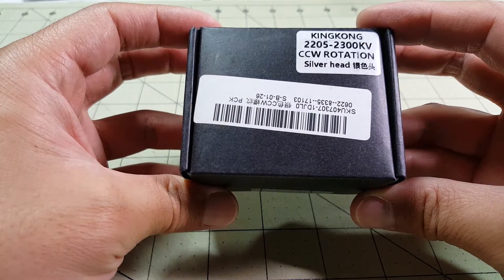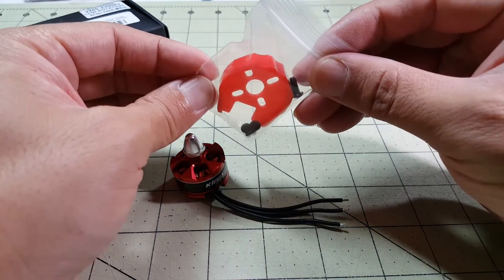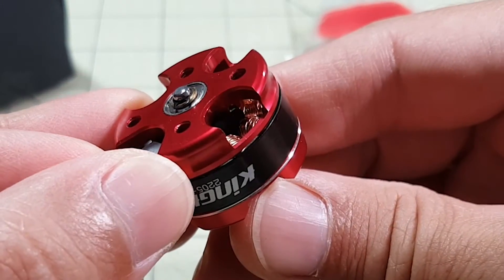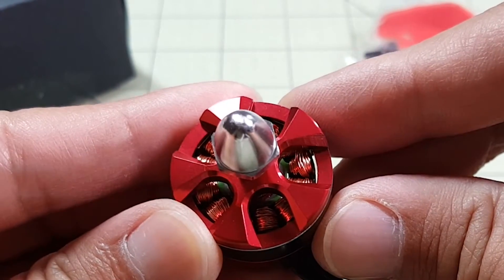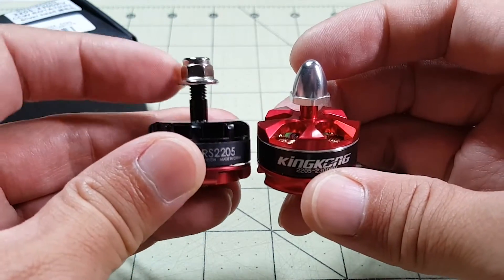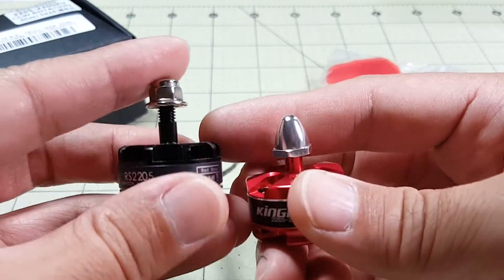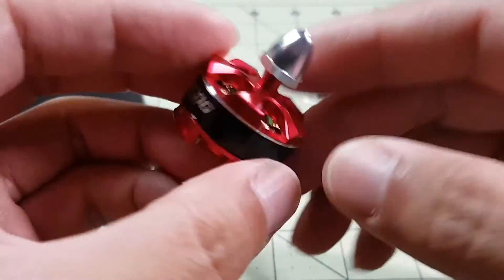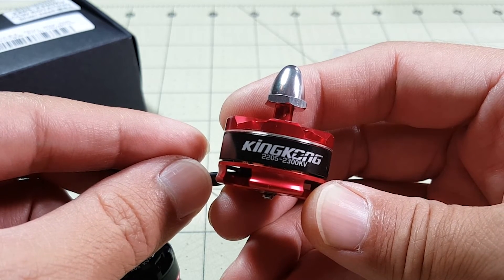KingKong 2205 2300kv Motors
Taking a quick look at these King Kong 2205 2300kv motors. Initial impressions show they seem to be a decent quality for the $8 cost.

Bearings seem very smooth.  Specs state the power and efficiency numbers are comparable to the EMAX RS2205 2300kv motors.  I'll put this on a 5-inch quad and find out!